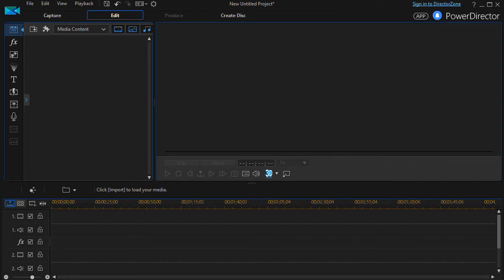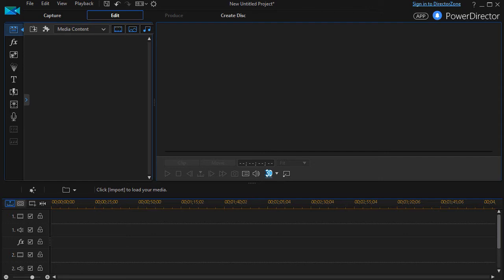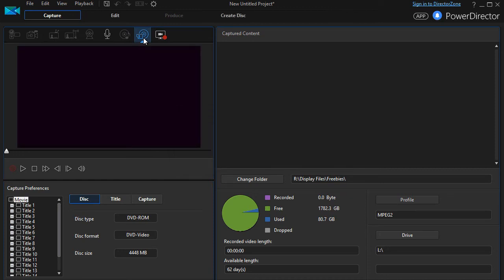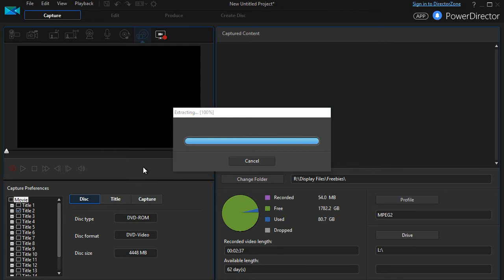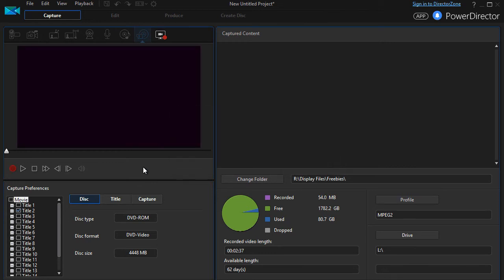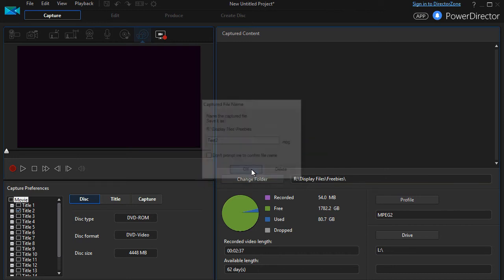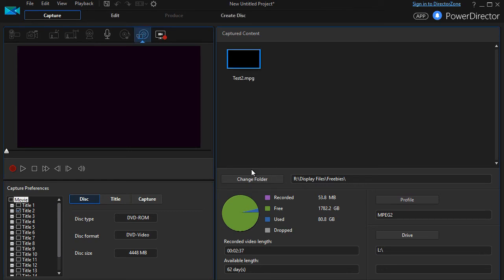PowerDirector - How to import a clip from a DVD